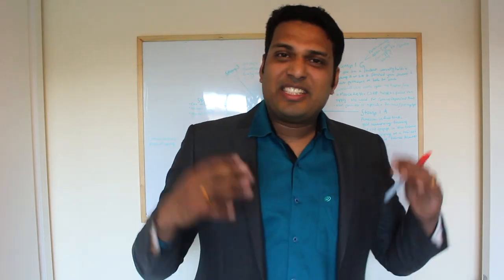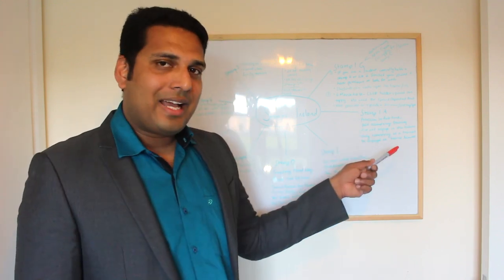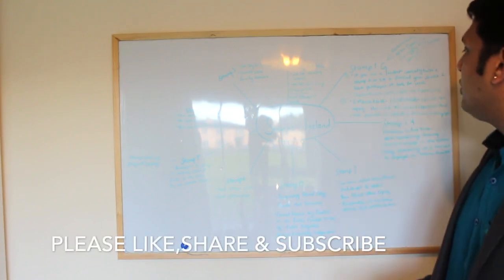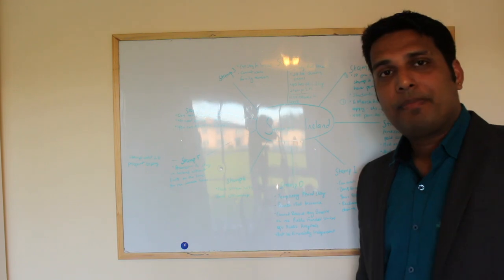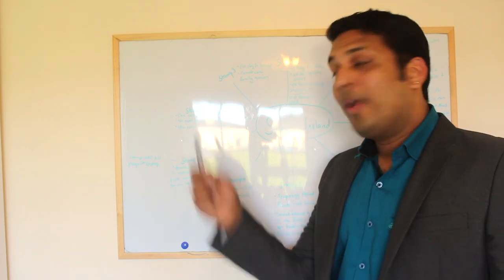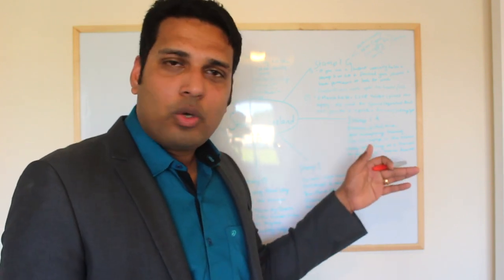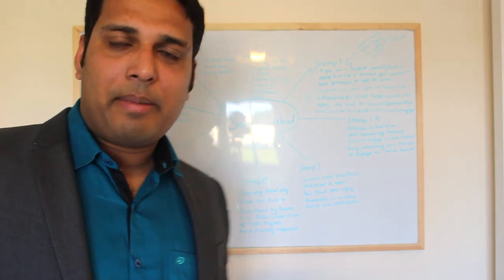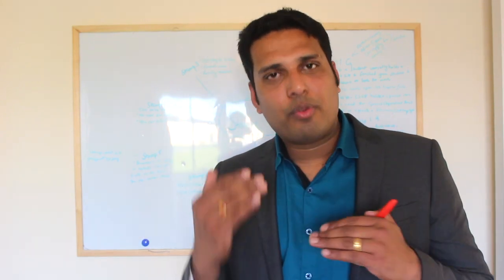TYPES OF RESIDENCY PERMIT IN IRELAND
Types of residence permission for non-EEA nationals
Introduction
General types
Special situations
Introduction
If you are not a citizen of the European Economic Area (EEA) or Switzerland, there are various types of residence rights or permission to remain that allow you to live in Ireland. Permission to remain is granted by the Department of Justice and Equality and consists of a special stamp endorsed on your passport. This is usually called a residence stamp. The various types of stamp and their meanings are covered in detail below.

You can read more about the general rules on residence in our document on residence rights for non-EEA nationals. The Irish Naturalisation and Immigration Service (INIS) also publishes extensive information on its website, inis.gov.ie.